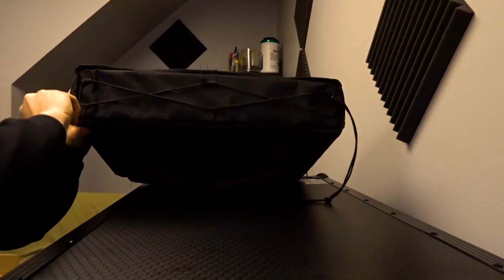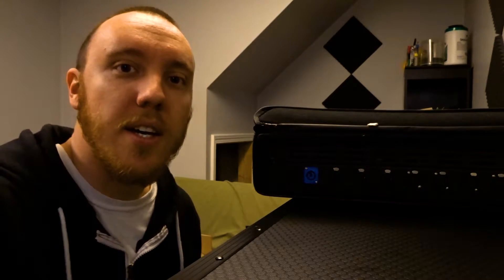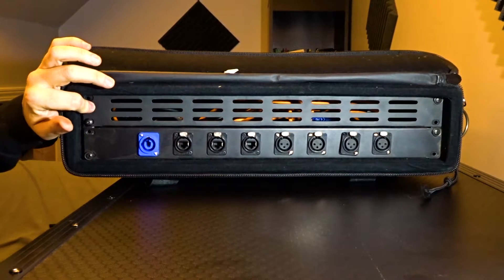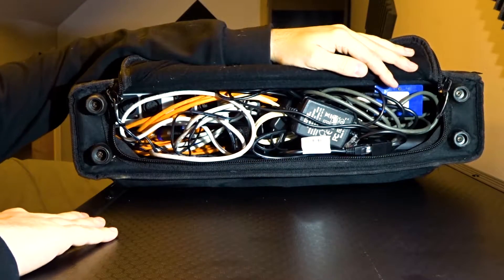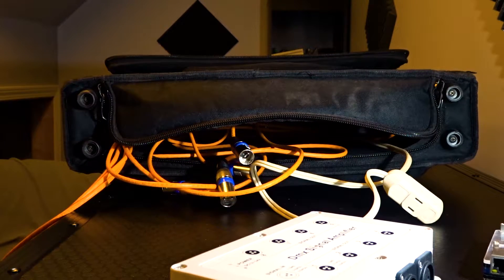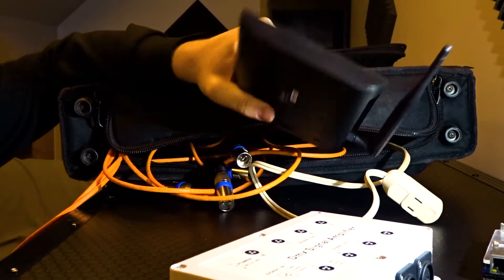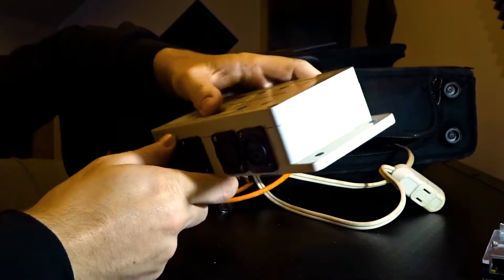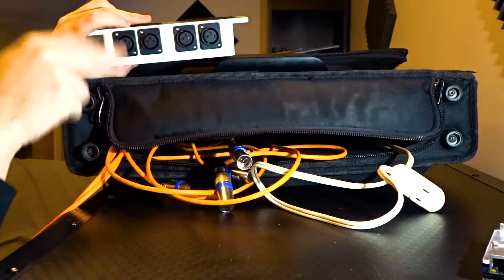Introduction to Art-Net Lighting Protocol Episode 2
So this is episode 2 of a 3 part series on Art Net! We will go through what Art-Net is, and how to get started with ArtNet in your lighting business!